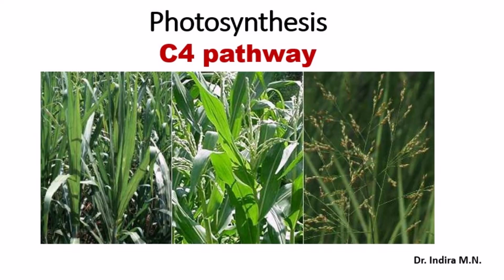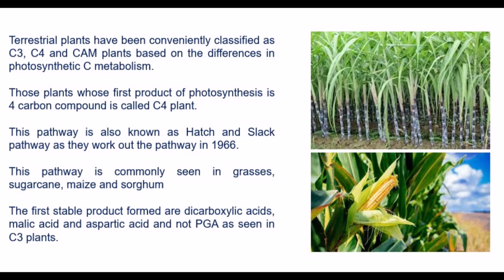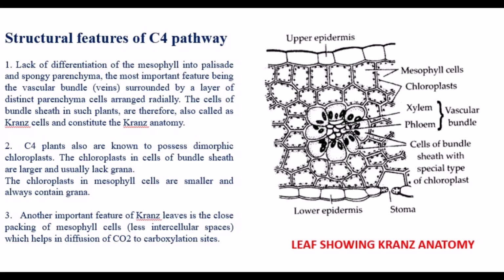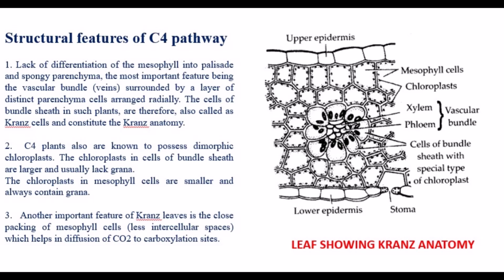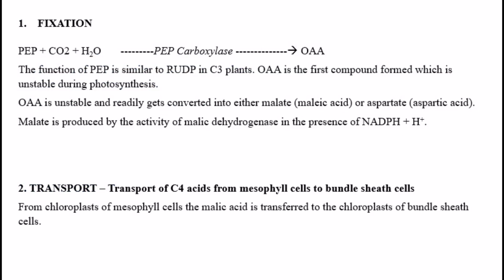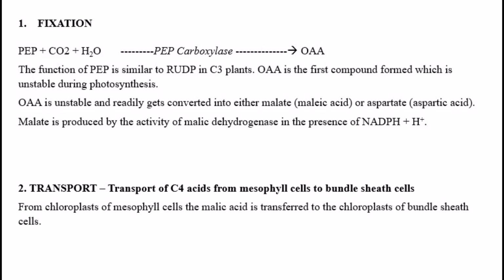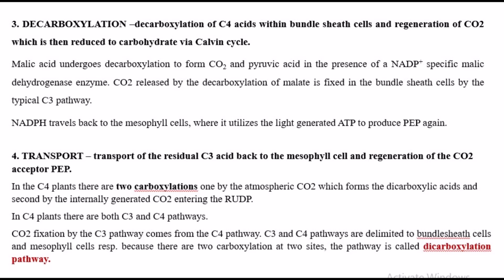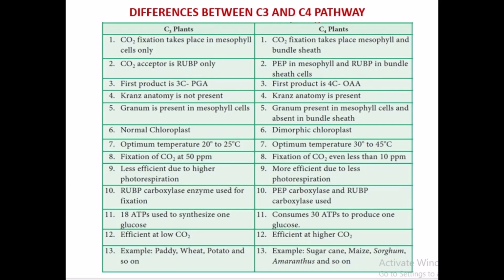CAM Pathway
C4 Pathway in Plants